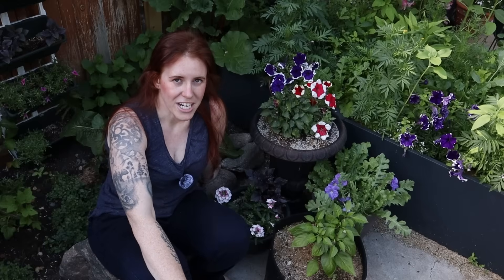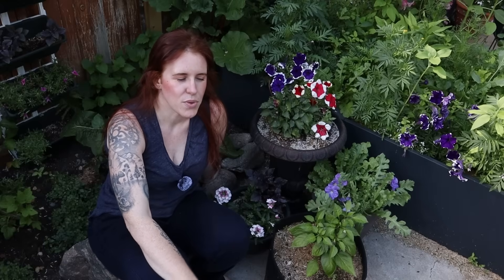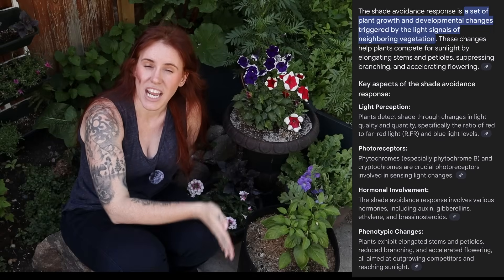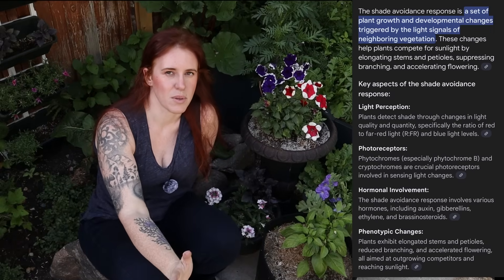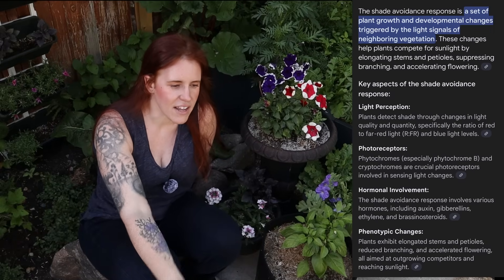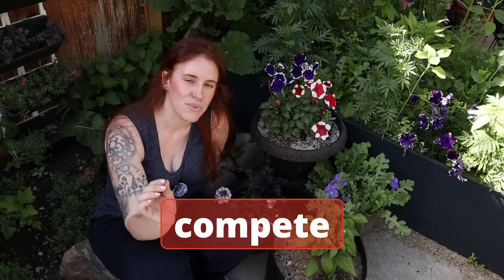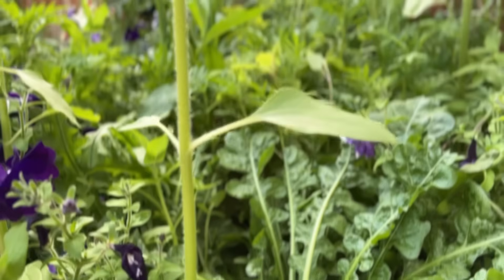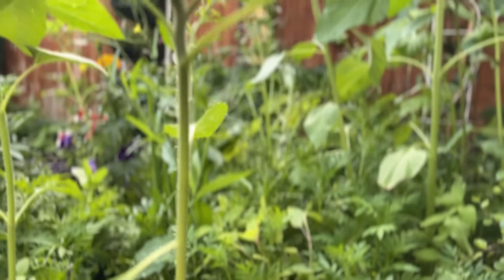Plants Can See Light You Can’t—and It’s Wrecking Your Blooms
If your plants stop flowering in midsummer, it might not be the heat or fertilizer it could be the light quality. In this video, we’re breaking down the science of red:far red light ratios and how dense gardens, shade, and overcrowding can mess with flowering.

Plants see light differently than we do, using phytochromes to sense if they’re shaded or in competition. When far red light dominates, it can repress flowering genes leading to fewer blooms and more stretched-out stems.

🌱 What you’ll learn:
 • What red:far-red light ratios are
 • How phytochromes control flowering
 • Signs your garden is in a light imbalance
 • How to fix it: spacing, pruning, and light tricks that work

Paperback 2024 Garden Planner: